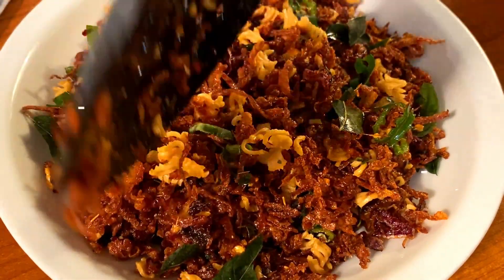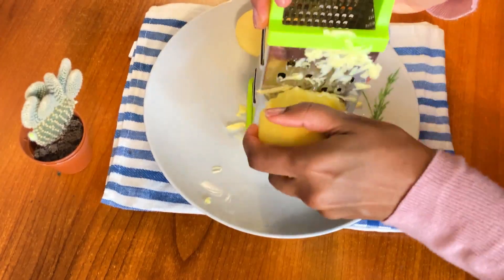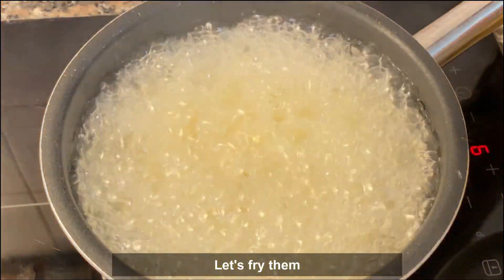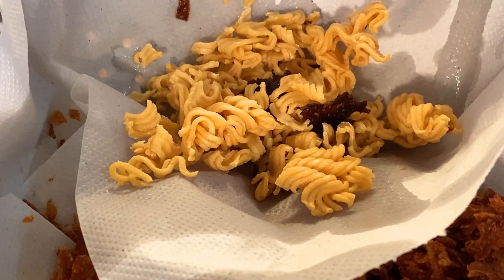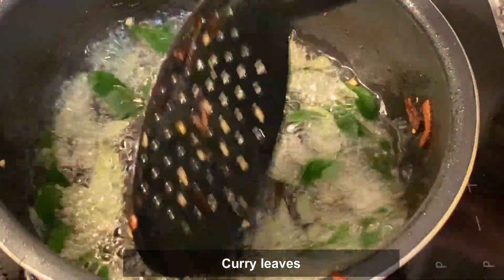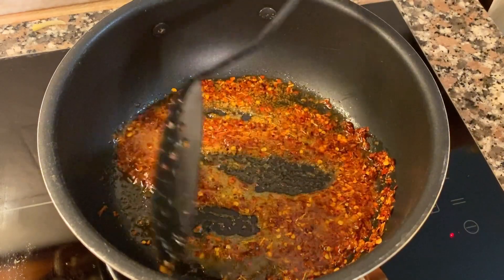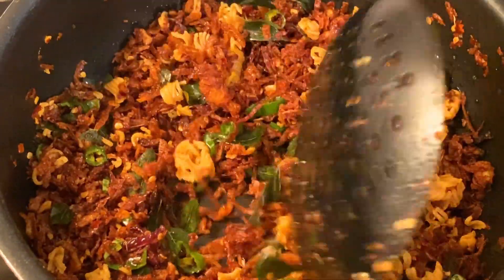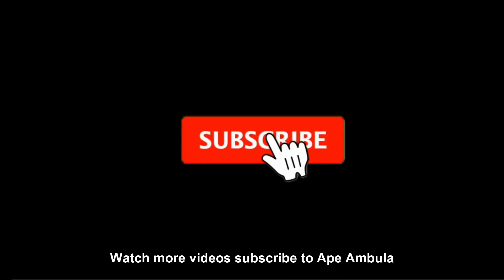කල් තියා ගන්න පුලුවන් ක්‍රිස්පි අල බැදුම | Ala Baduma | Fried Potato Recipe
ආයුබෝවන් ,
අපේ ඇඹුලට ආදරයෙන් පිළිගන්නවා . අද මගේ රෙසිපි එකෙන් කල් තියාගන්න පුළුවන් රසවත් අල බැදුමක් හදන හැටි කියල දෙනවා .අවශ්‍ය කරන අමුද්‍රව්‍ය පහළින් සඳහන් කරලා තියෙනවා .

අල ග්රෑම් 250
නූඩ්ල්ස් ග්රෑම් 35
ලොකු ලූණු ගෙඩියක්
අමු මිරිස් කරල් තුනක්
කරපිංචා ටිකක්
කෑලි මිරිස් කුඩු මේස හැන්දක්
රස ලුණු පදමට ලුණු
ලෙමන් යුෂ තේ හැන්දක්
සීනි තේ හැන්දක්
බදින්න තෙල්

Ingredients,

Potato 250g
Noodles 35g
One big onion
Green chili 3
Curry leaves
Chili flakes 1 tbsp
Oil